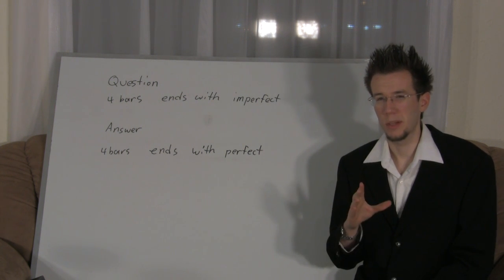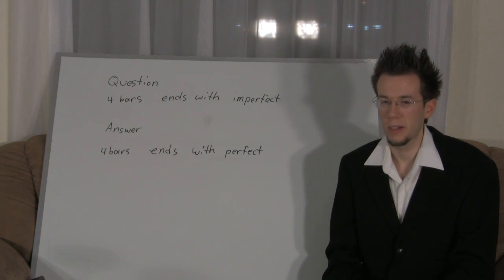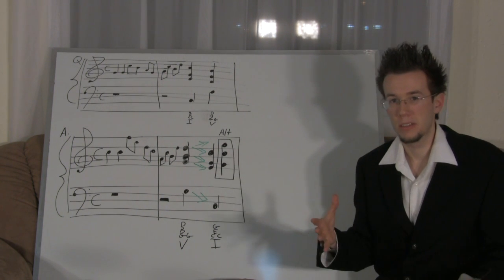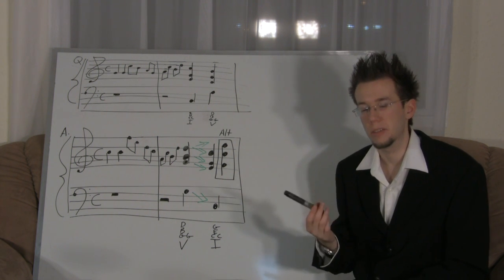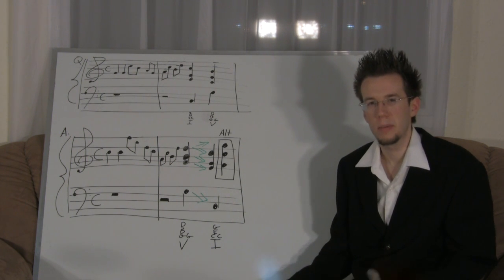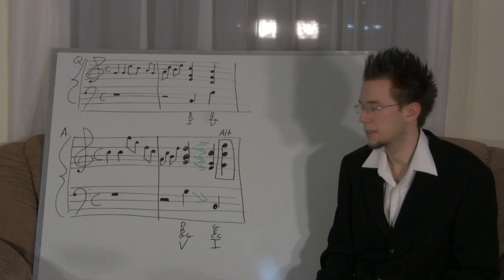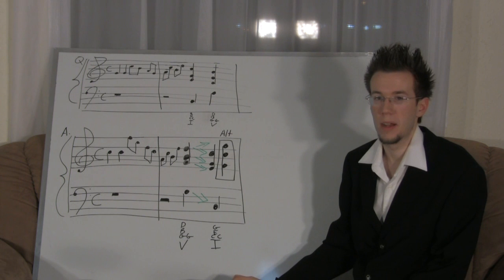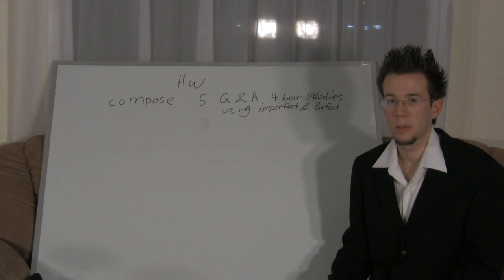#42 LEARN FREE MUSIC THEORY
In this lesson of Learn free music theory, I talk about melody writing techniques using perfect and imperfect cadences. I'm building a Planet of Piano for people like you, come discover it: 🌲